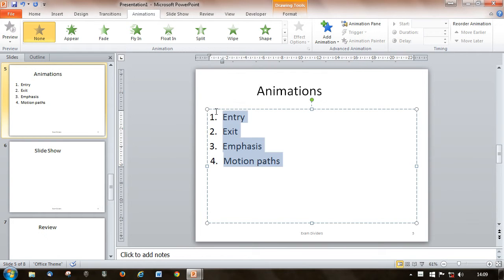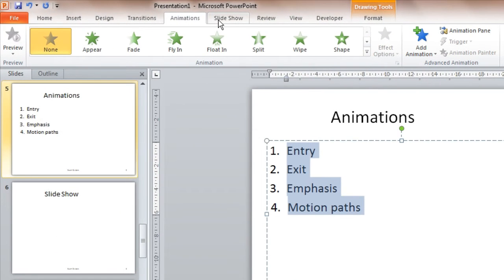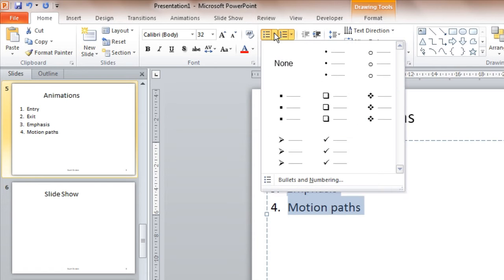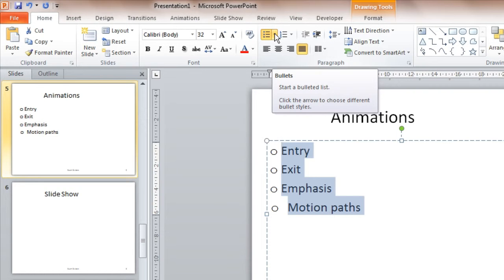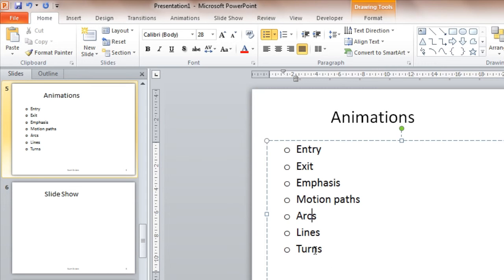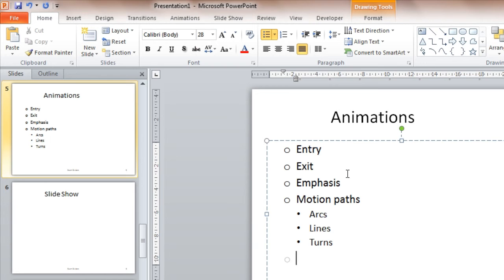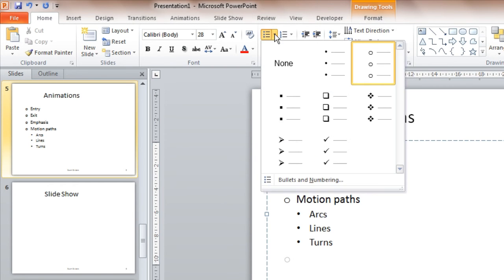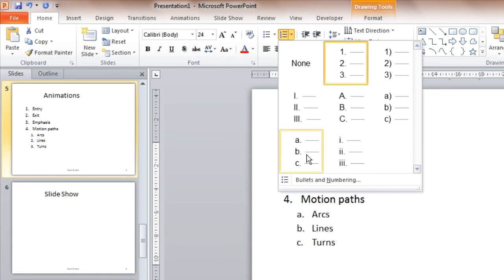PPT 2010 3 3 1and3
ECDL PowerPoint 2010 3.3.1 and 3.3.3